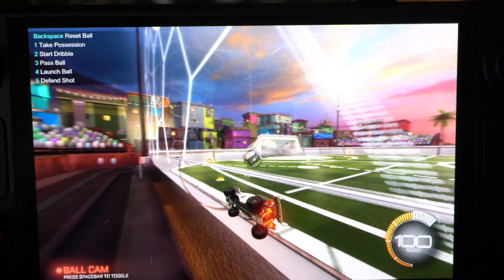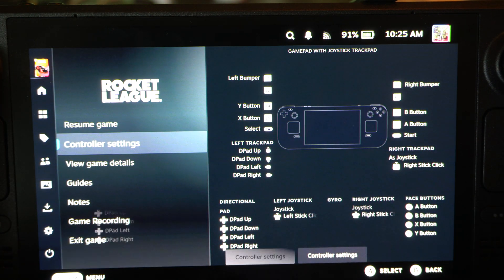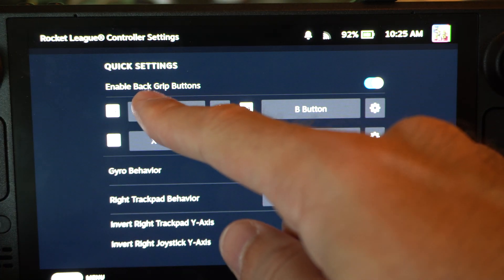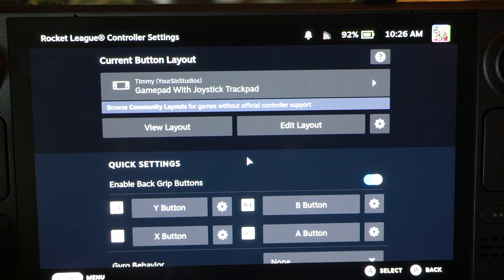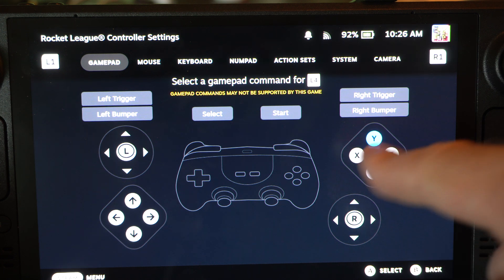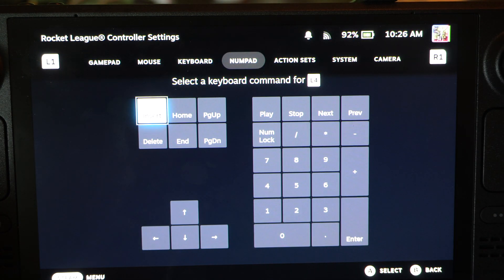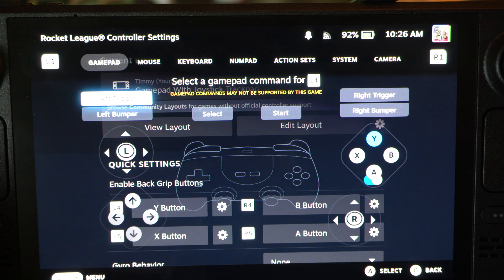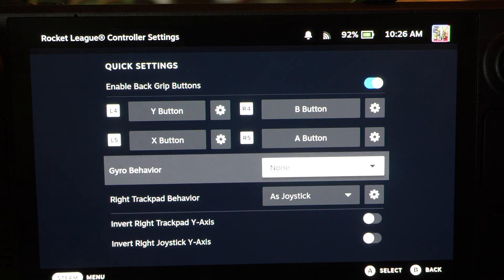How to Enable or Turn On the Back Buttons on Steam Deck Games (Fast Tutorial)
To enable or configure the back buttons (also known as the rear grip buttons) on your Steam Deck for games, follow these steps:

1. Open the Steam Menu:
Press the Steam button on the left side of your Steam Deck to open the main menu.
2. Navigate to Your Game Library:
Scroll to "Library" and select it to view your installed games.
3. Select the Game You Want to Configure:
Highlight and select the game for which you want to enable or configure the back buttons.
4. Open Controller Configuration:
Once you've selected the game, press the "A" button to bring up the game options.
Scroll down to "Controller Settings" or "Controller Configuration." This will take you to the layout customization screen.
5. Access the Back Button Configuration:
In the Controller Configuration screen, you’ll see options for all buttons on your Steam Deck, including the back buttons (labeled as L4, L5, R4, and R5).
Select one of these back buttons to assign a function to it.
6. Assign Functions to the Back Buttons:
After selecting a back button, choose what function or button press you want to assign to it (e.g., mapping it to a jump or reload action).
7. Test Your Settings:
Once you’ve configured the back buttons, you can test them in-game to ensure they work as intended.
8. Save and Apply Your Configuration:
After customizing the back buttons, save the configuration. You can also give it a custom name if you've made other changes.
Apply the layout to make sure your settings are active when you play the game.